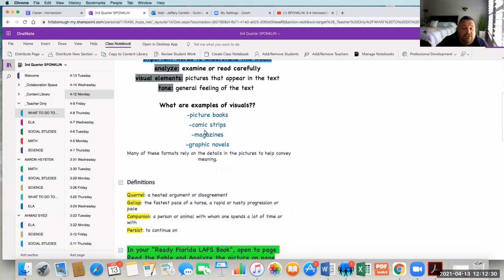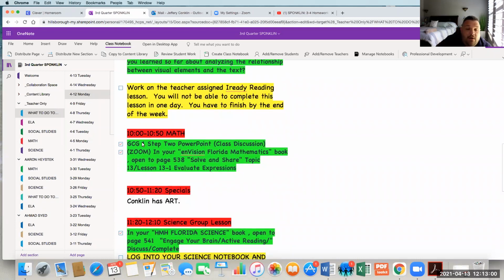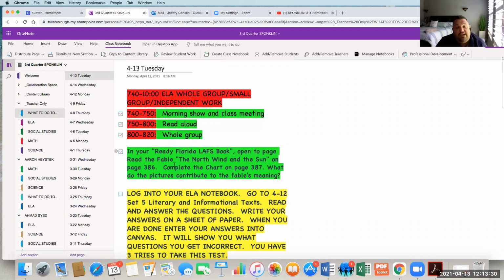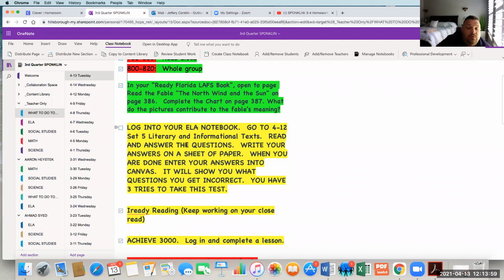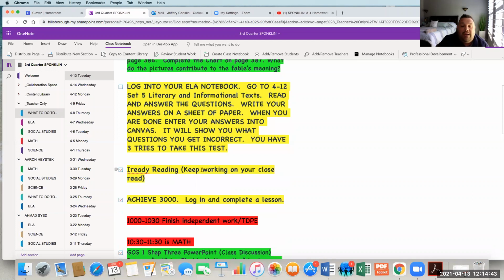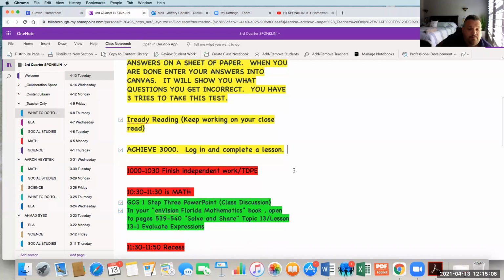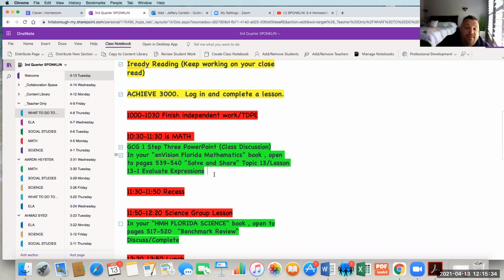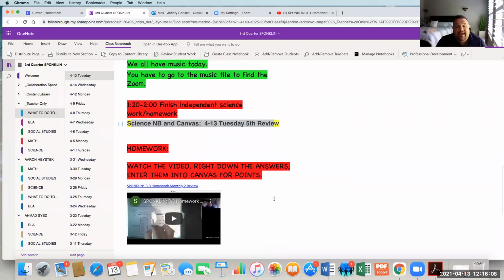SPONKLIN: APRIL 12 AND 13 RECAP